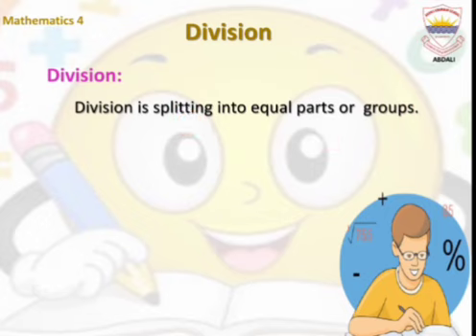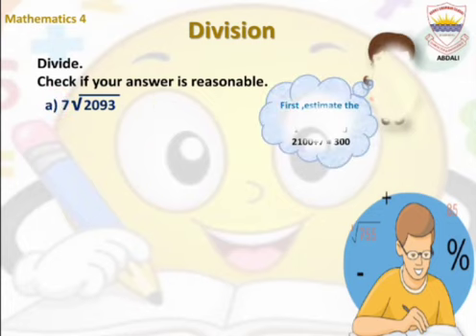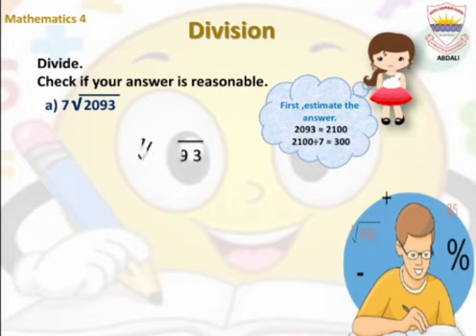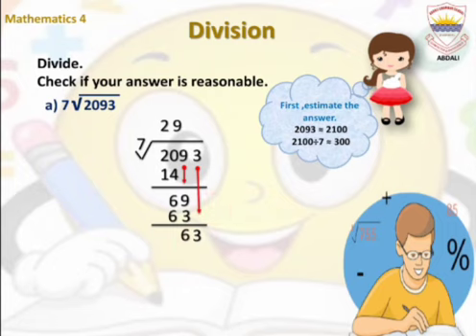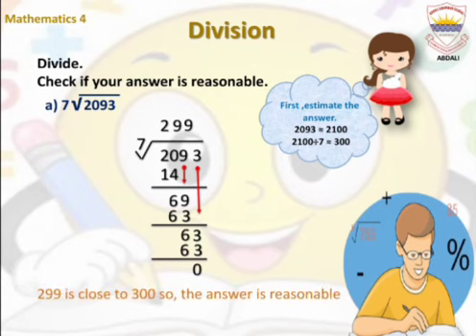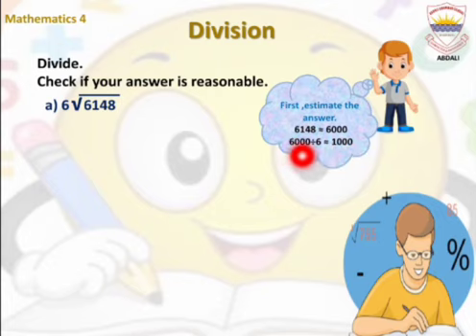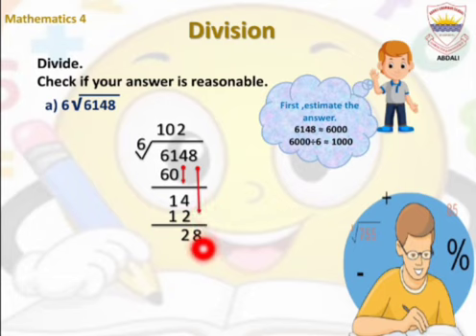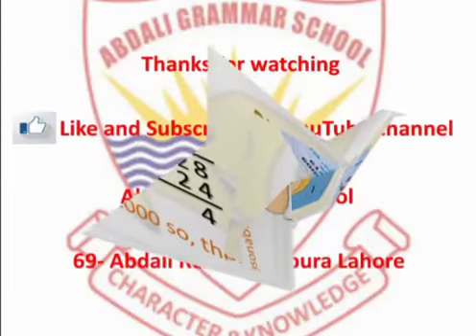Abdali Primary Mathematics 4 VID No 8:05 "Multiplying by a 1-Digit Number"